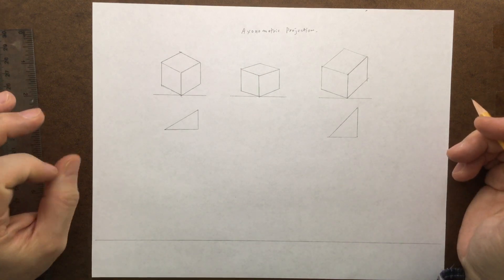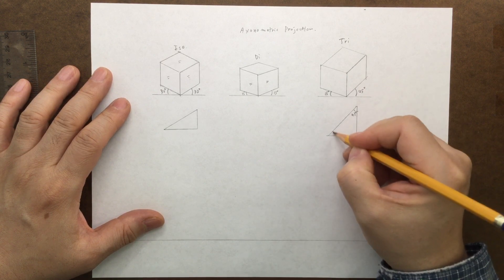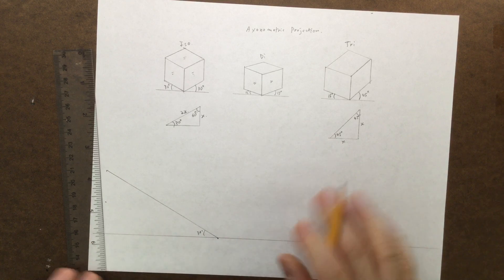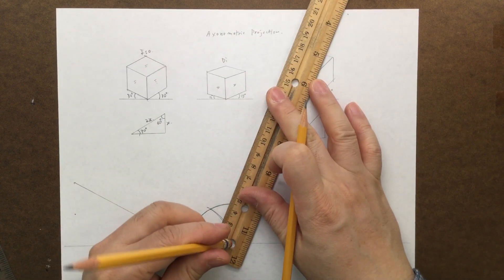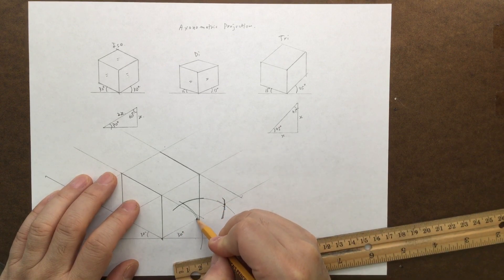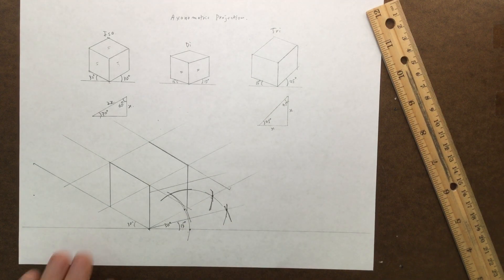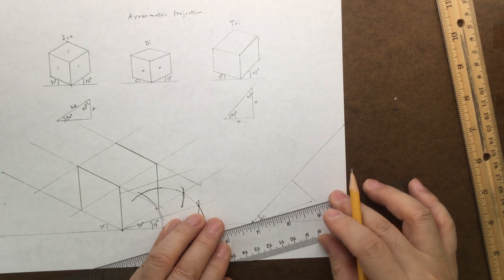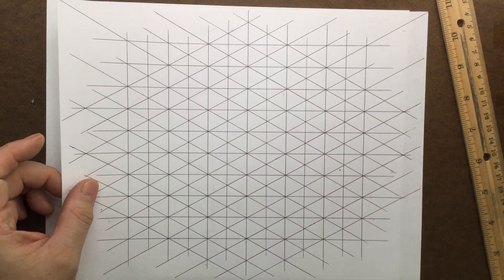How to find angles and draw a box in Axonometric Drawing, Basic Recap.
Quick Recap on Axonometric Projection: You can draw axonometric drawings with a ruler: very budget-friendly way:) Learn how to find angles, 15°, 30°, and 45° without a protractor or a drawing compass.